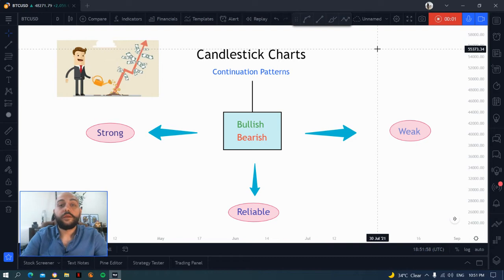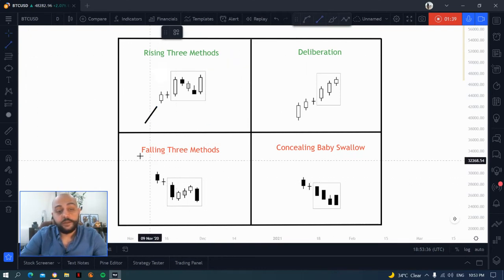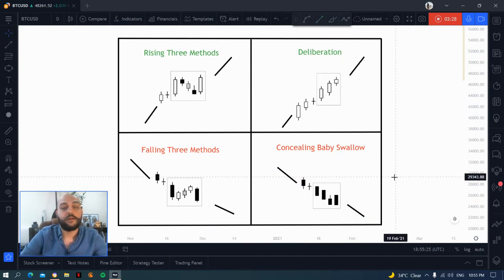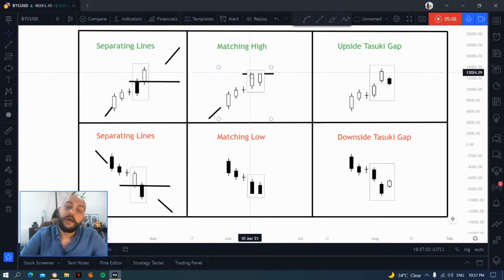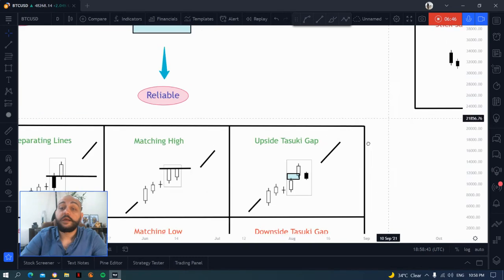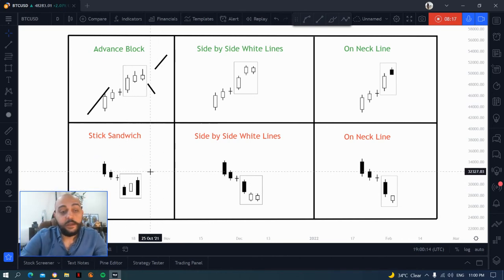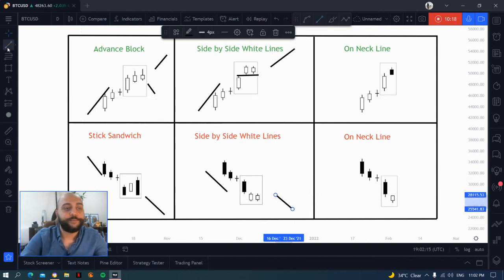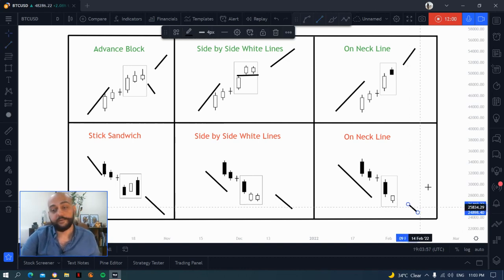Candlestick Charts Part 3 : Continuation Patterns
A lot of people wanna start trading but they don't know where to start, So I decided to create a series of videos to help new traders understand the Market, Charts, and Patterns.

Today's video is Part 3 of the series Candlestick charts, I am going to be explaining all the Continuation patterns that we can find.